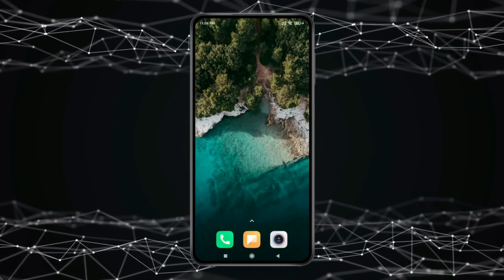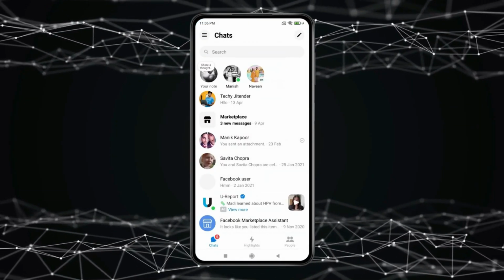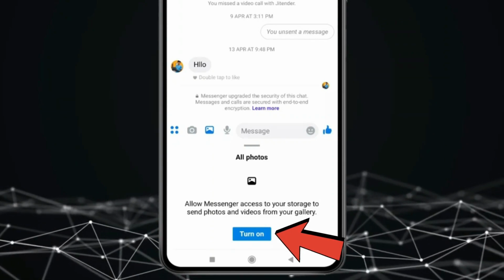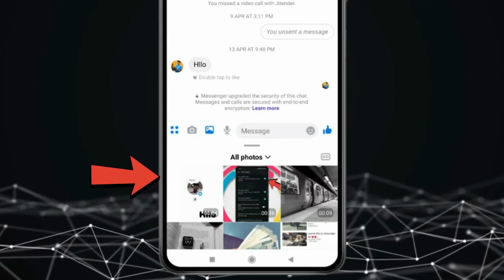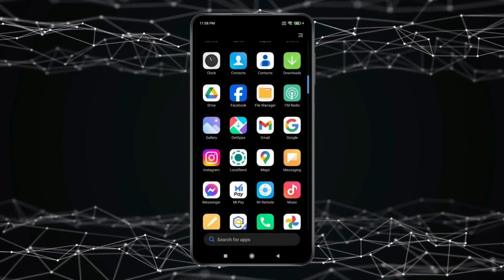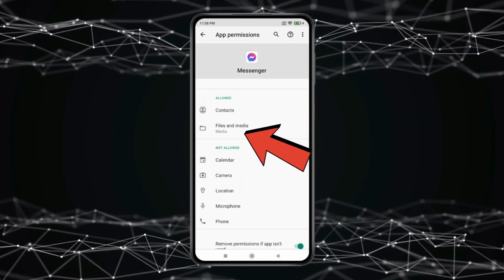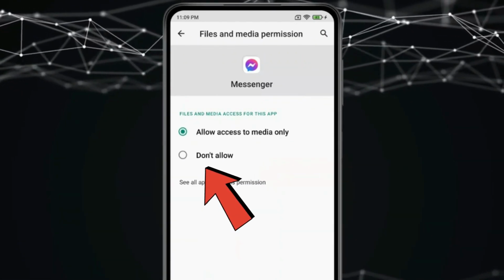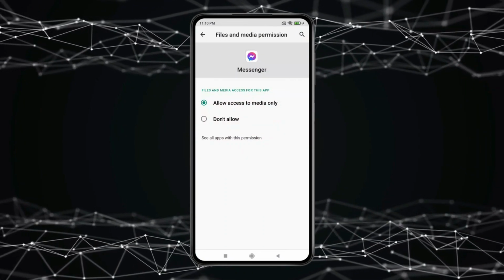How to Allow Messenger to Access Photos on Android ✅ | Access Photos Media and Files on Your Device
HashTags
Topics Covered in This Video
allow messenger to access your camera roll samsung
allow messenger to access your camera roll
how to fix access your photos and videos in messenger
Allow Messenger to access camera roll Android
messenger can't access photos android
Allow Messenger to access camera roll not working